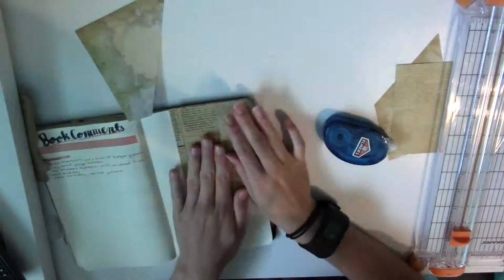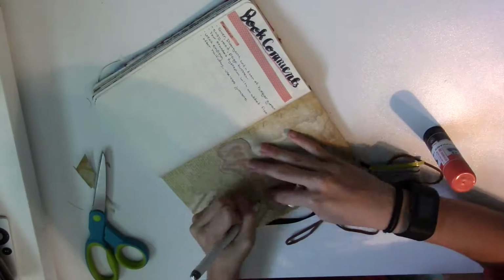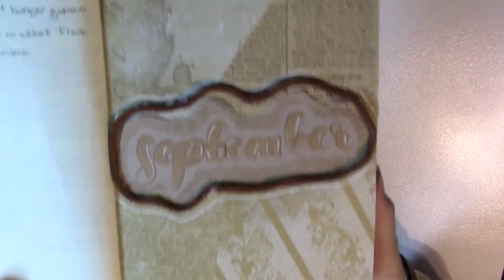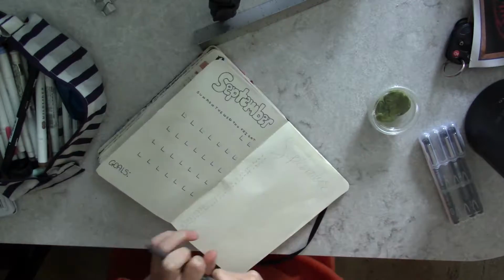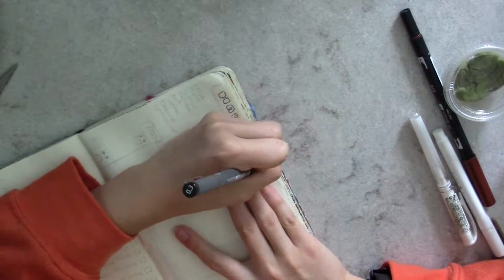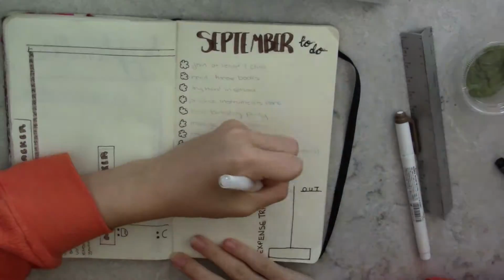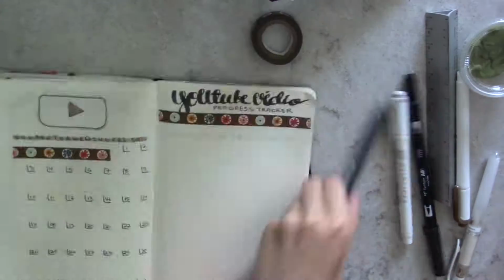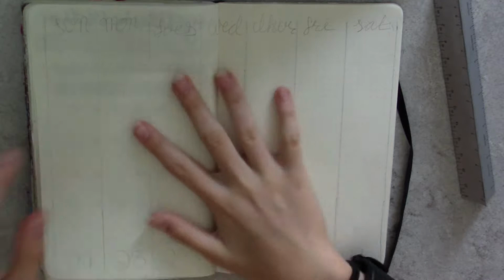Plan With Me: September 2017 | Bullet Journaling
It is finally September, and come September comes another Bullet Journal plan with me video!